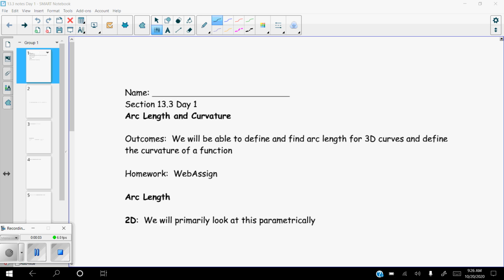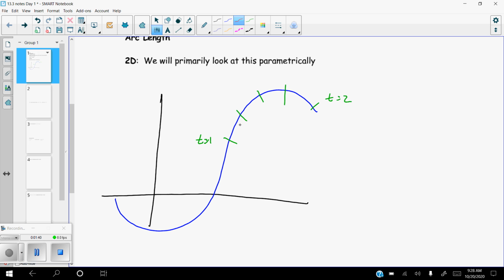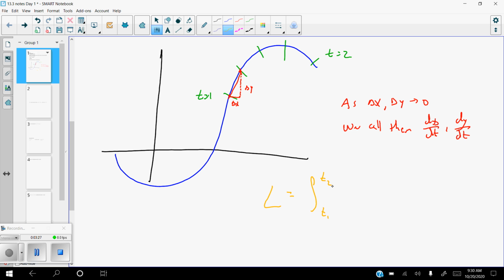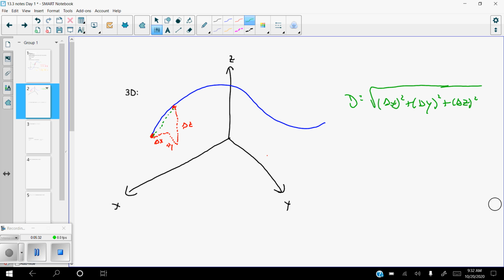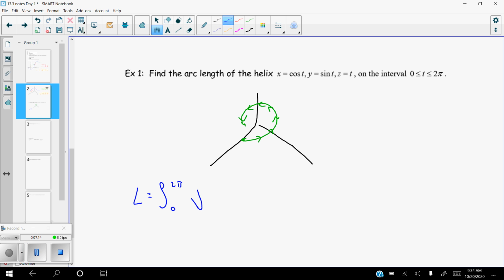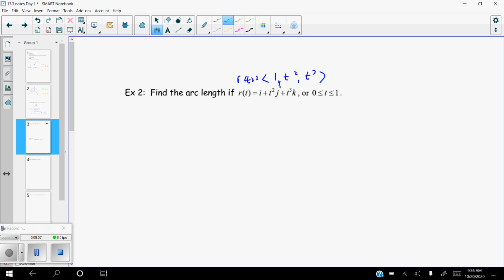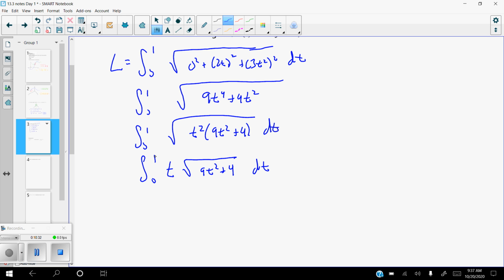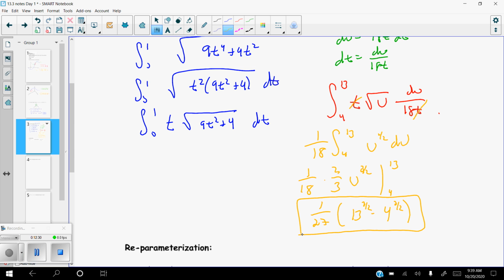13 3 Arc Length and Curvature Day 1 Video 1